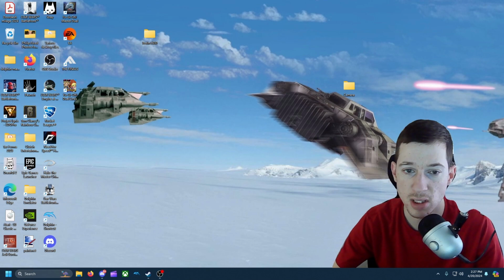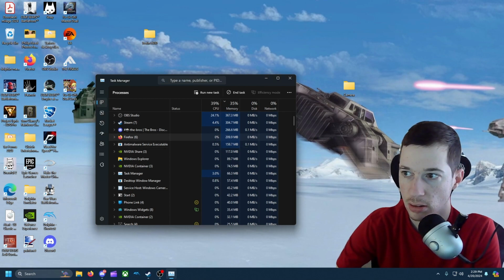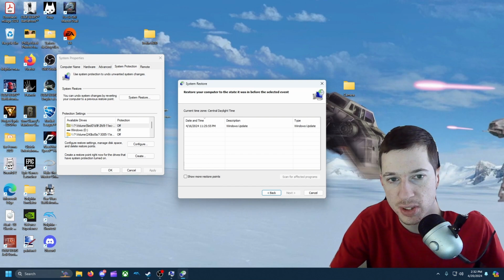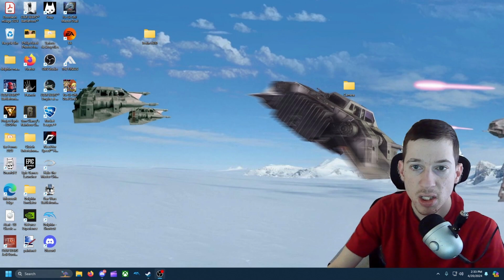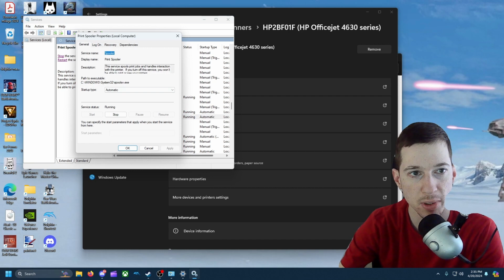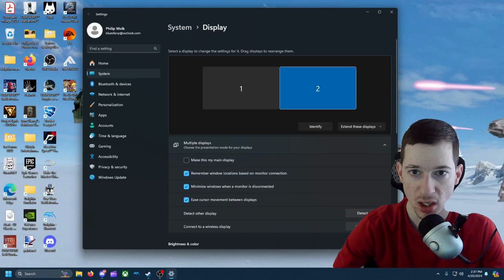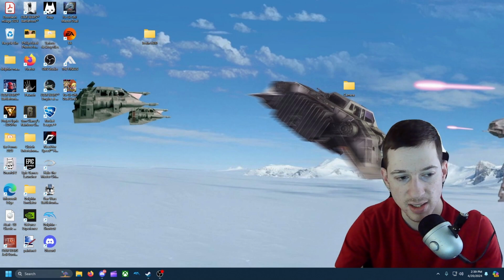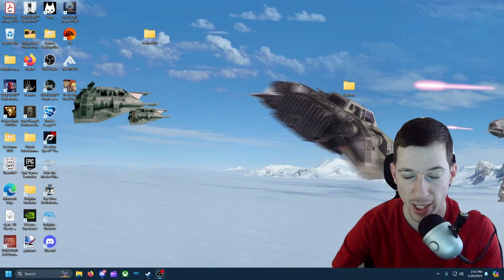Computer Troubleshooting 101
I describe ways to troubleshoot common issues with your computer

0:00 Intro
0:55 Computer Slow/freezing issues troubleshooting
7:44 Printer issues troubleshooting
10:20 Display troubleshooting
12:50 External/USB Devices
15:27 Closing